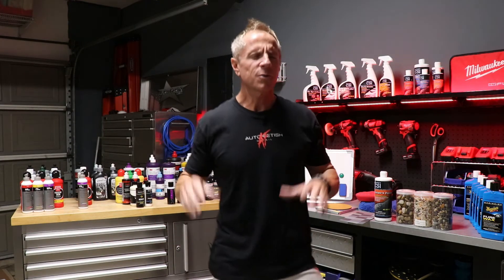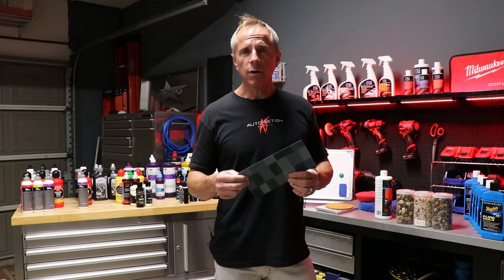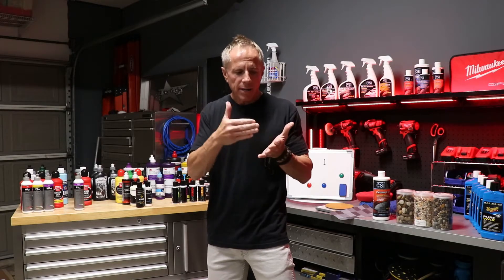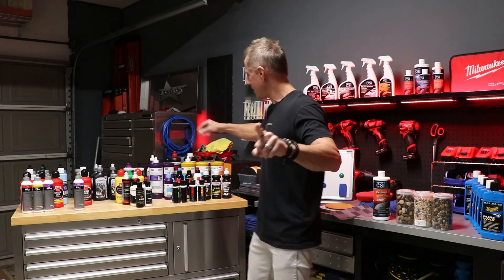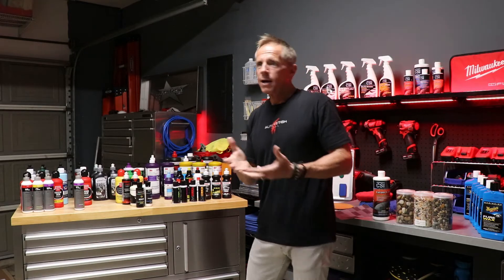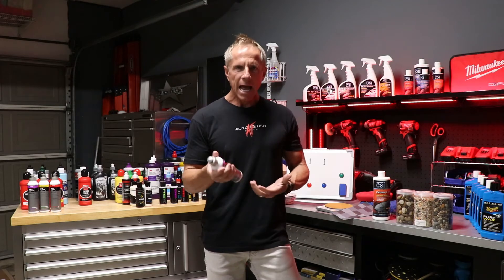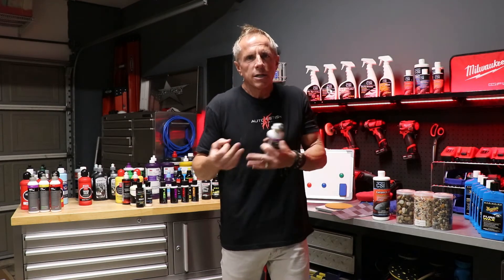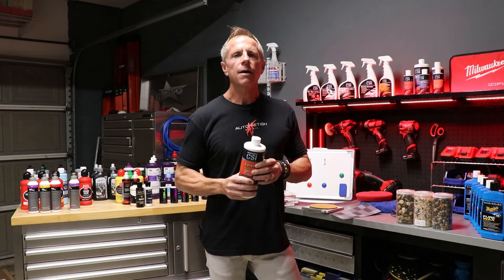Car Polishing Insanity: is the industry really as CRAZY as Darren thinks??!!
Car polishing has always been a hot topic among car owners, car enthusiasts, and detailers alike. Who doesn't love shiny paint!
And if your paint is already shiny, then why not make it shinier! Buffing your car with the best car polish is a sure way to put more shine, depth, and luster into your cars paint.
But any trip onto YouTube will deliver a mind-blowing amount of opinions. Most of which are opinions circulated between the endless YouTube detailing grifters.
Guys who have simply learned how to talk the talk, but have never actually walked the walk and have figured out a way to monetize this niche by repeating used up, worn out information that was bad to begin with.
(who is your favorite YT grifter??)
In this detailing tutorial, Darren highlights some of the insanity that makes up the world of car polishes, polishing compound, rubbing compound, and polishing compounds in general.
Any beginner learning how to buff a car will find themselves overwhelmed by the countless opinions.
Darren offers up his opinion on this much debated subject.
Is there a better way to polish your car than with the 2, 3, or 4 compounds and polishes the industry wants you to buy and use?
Is there a simpler way to polish a car?
These and many other questions are answered in this detailing video by Darren himself.